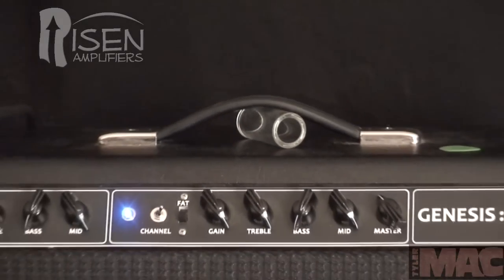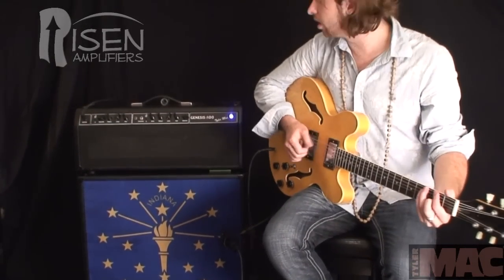Risen Amps Genesis 100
Tyler Mac presents the Genesis 100 by Risen Amps.